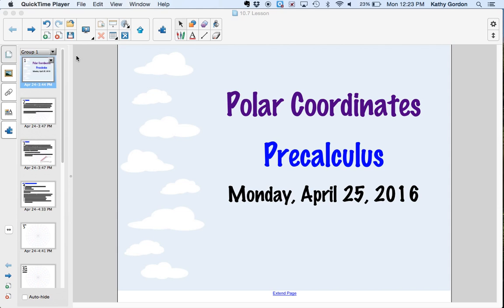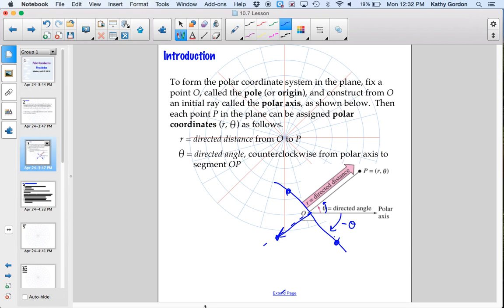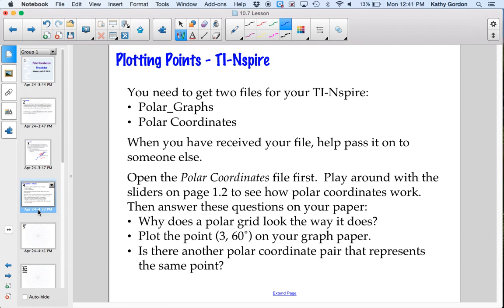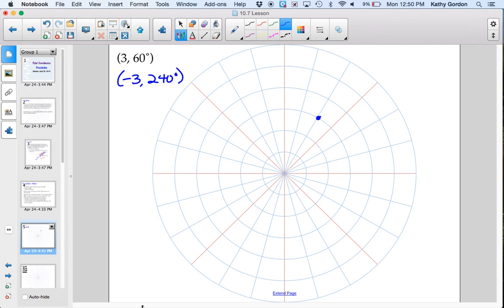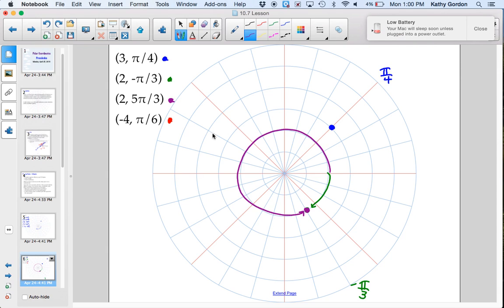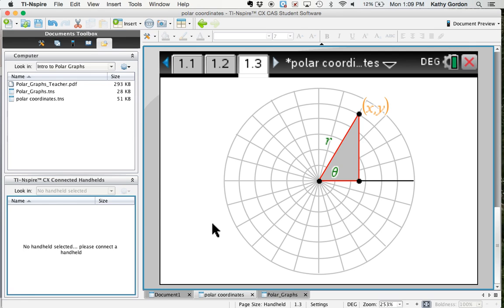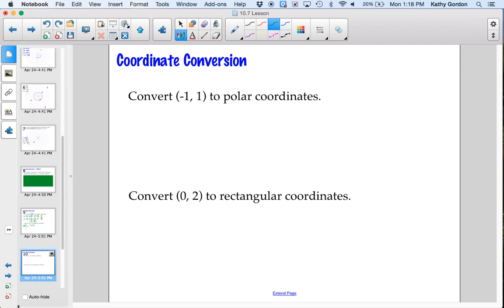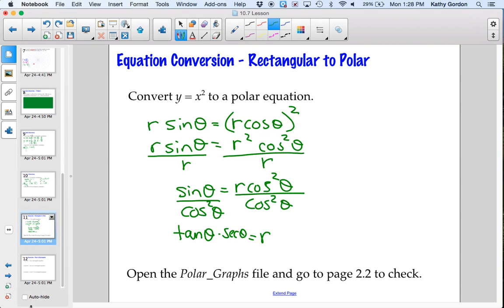10.7 Polar Coordinates